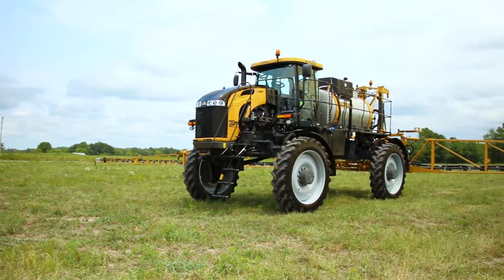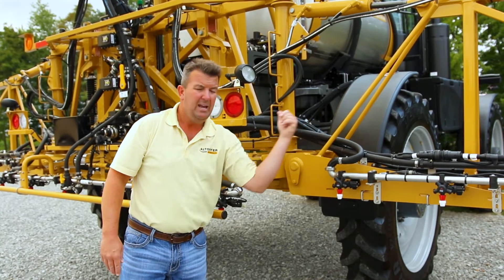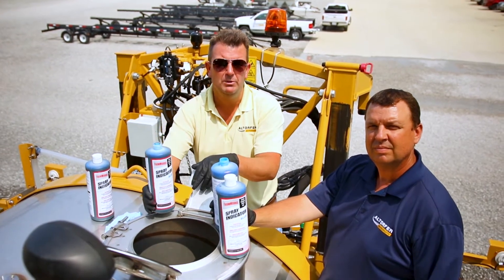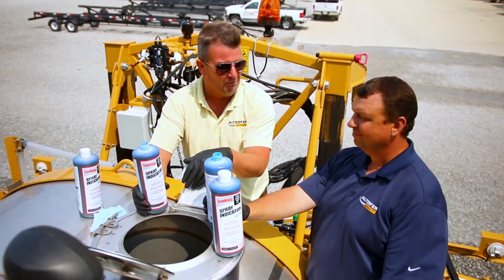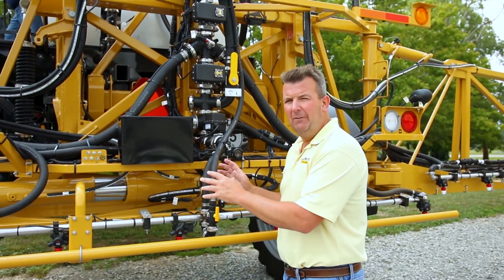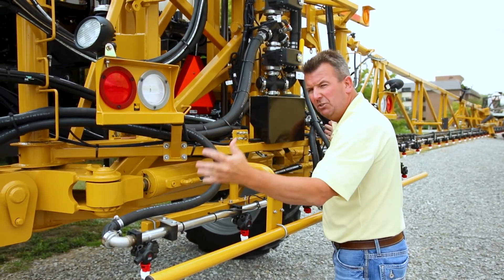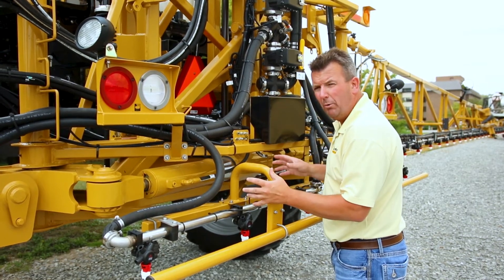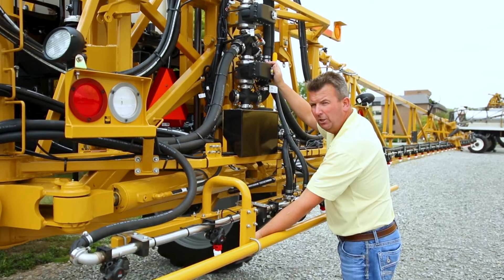RoGator C Series Spray Test (LiquidLogic) – Altorfer Ag Products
We are excited to demonstrate one part of our new technology LiquidLogic!  We have run this test to showcase what it takes in a conventional sprayer to prime and deliver product from the tank to the booms and to the field.  With our new LiquidLogic, we can recirculate product without waste and have a primed boom in less time than it takes to unfold the booms!

The new C Series RoGator wasted no product as we recirculated the product and primed the boom having less than one half second of clear liquid before the “product” (blue dye) is seen.  Both tests were run at 35 psi with 04 nozzles on 120 foot booms.